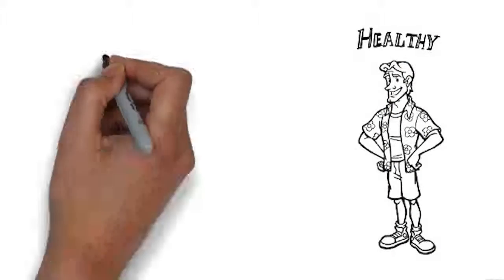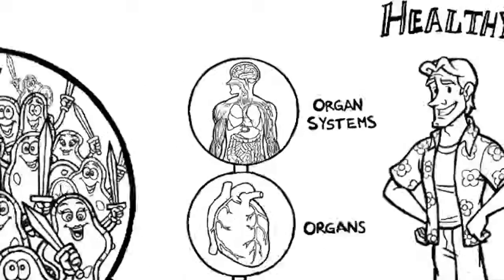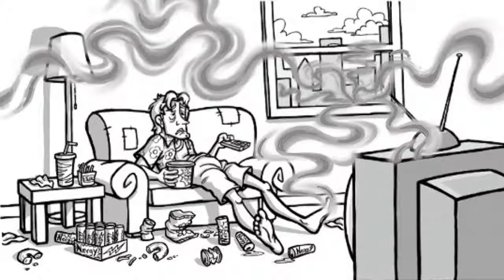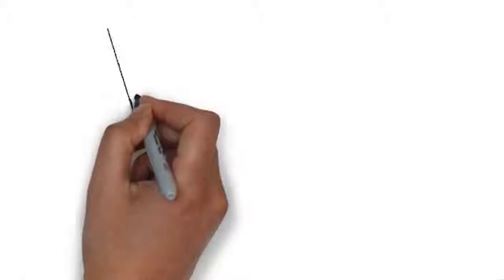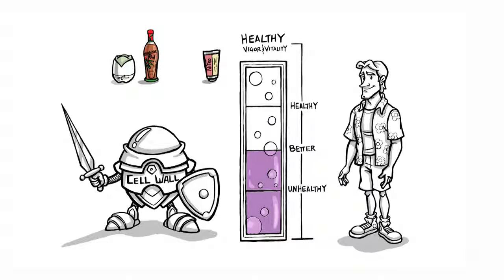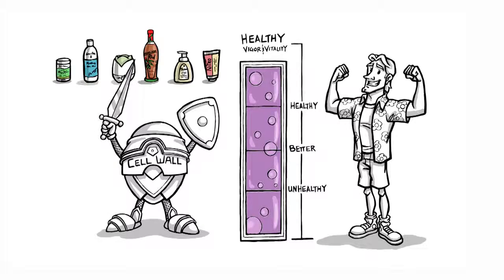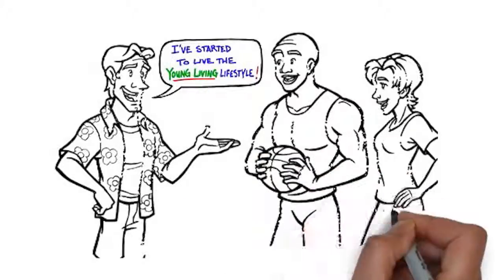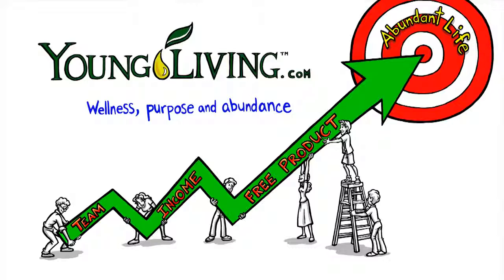Young Livings Core 4 Vigor & Vitality